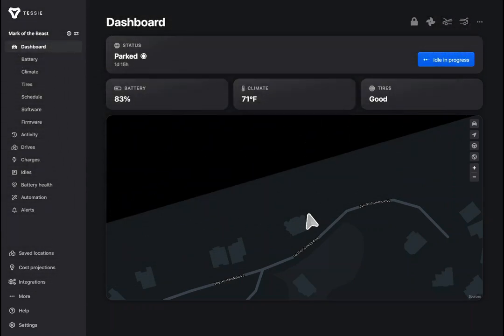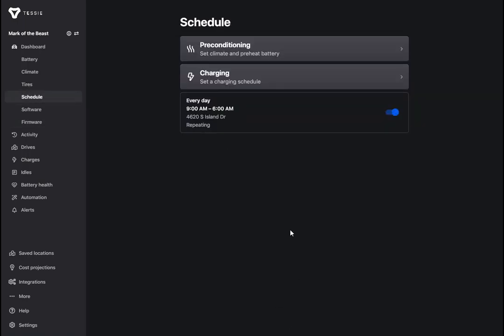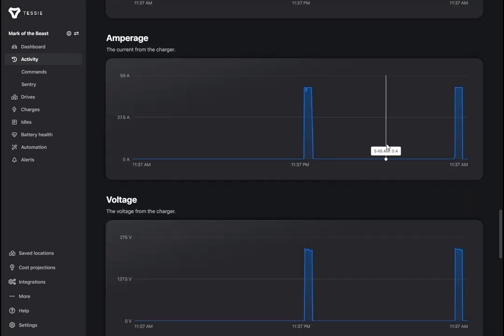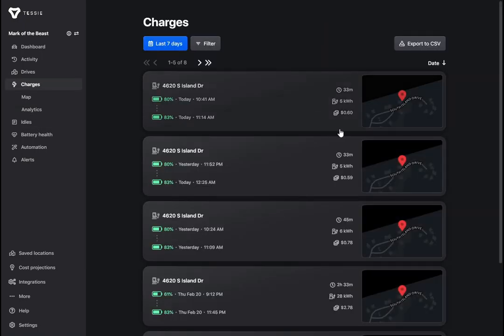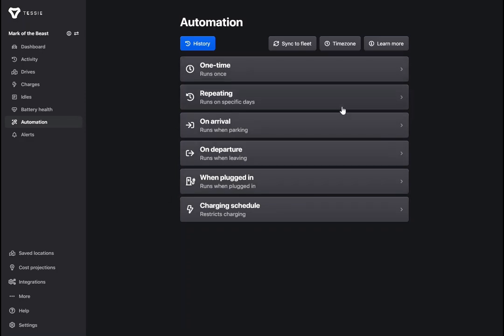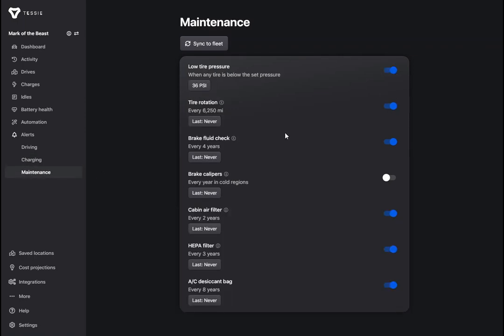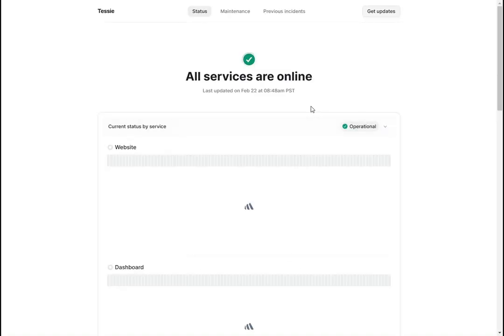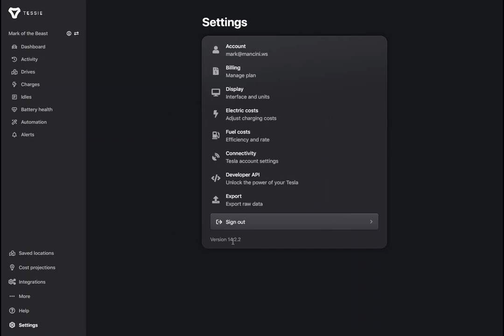Is Tessie's Web Version Better Than The Mobile App?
A revisit of Tessie on a web browser of your PC so that you can see more and do everything!